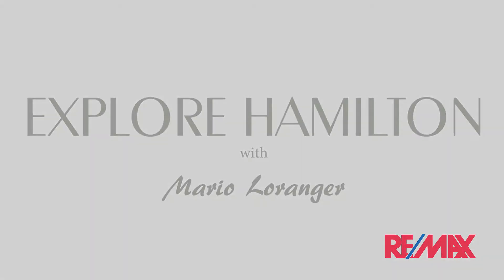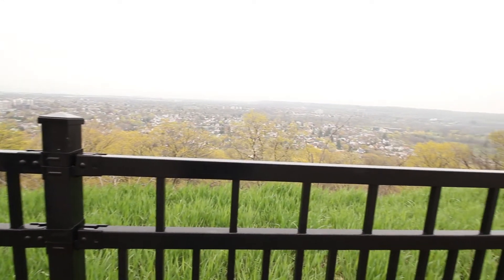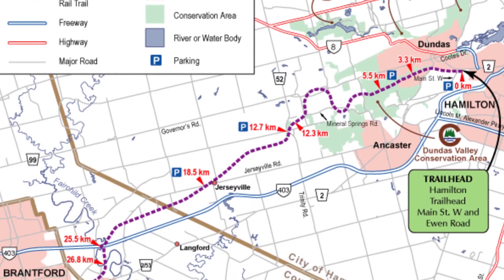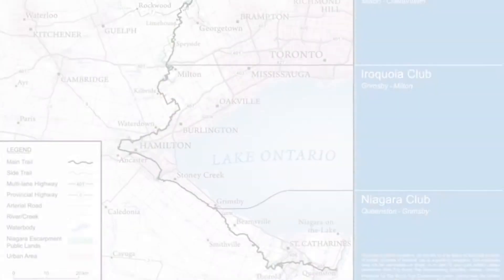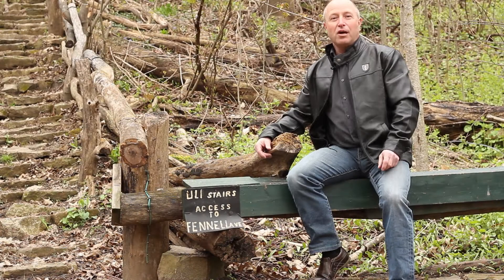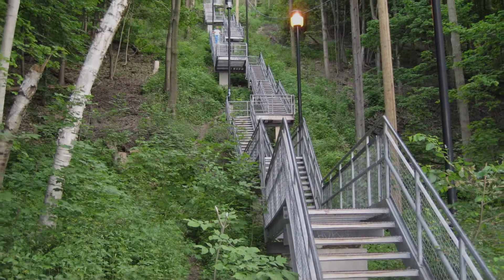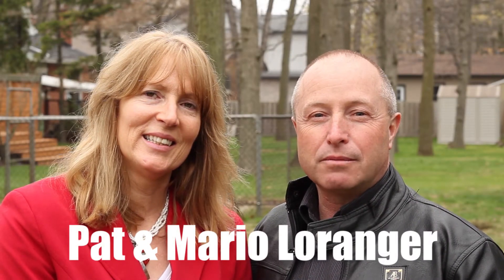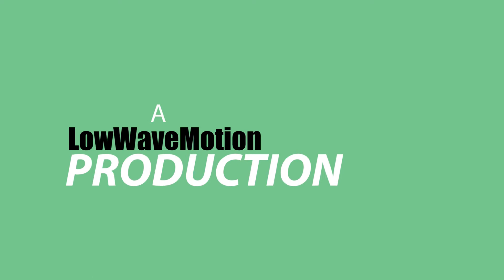VIDEO TOUR: Neighbourhood Video Tour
EXPLORE HAMILTON: The Escarpment